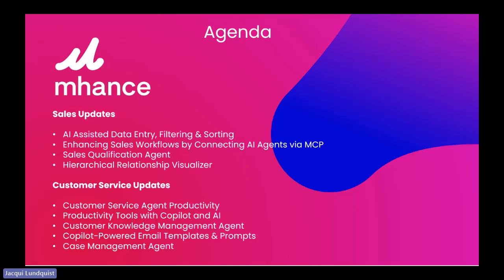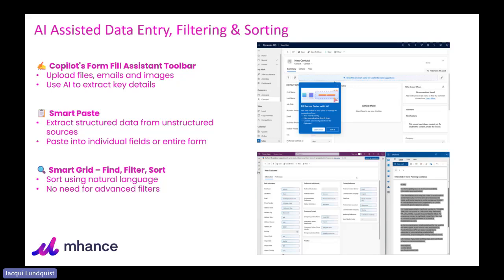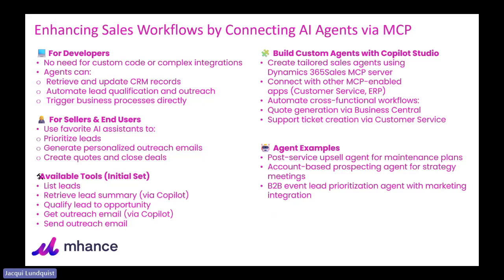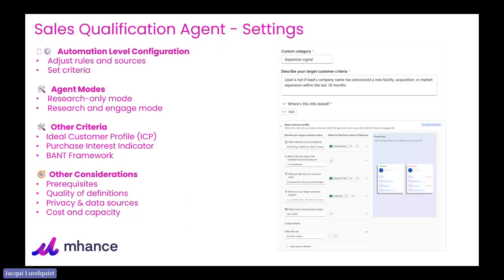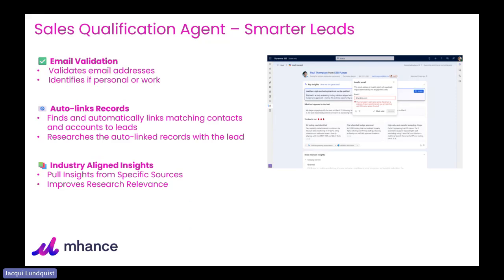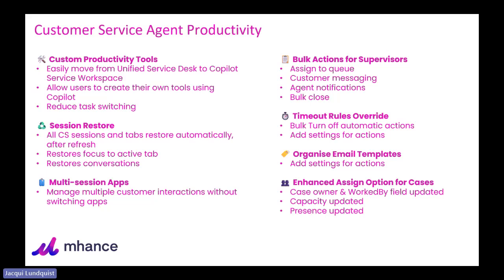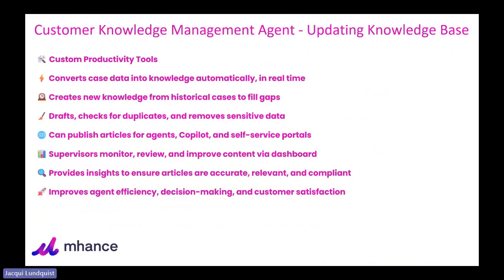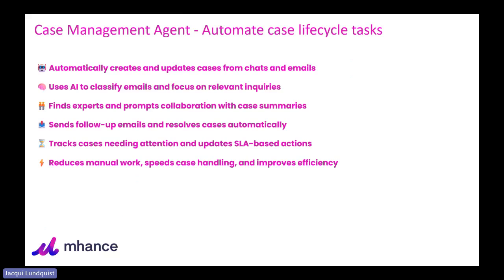Webinar | What's Coming in the October 2025 Wave Release for D365 Sales & Service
View our on demand webinar on the Dynamics 365 Sales and Service October 2025 release, where we will share the latest features and updates that will help you boost your sales/fundraising performance and deliver exceptional customer service.